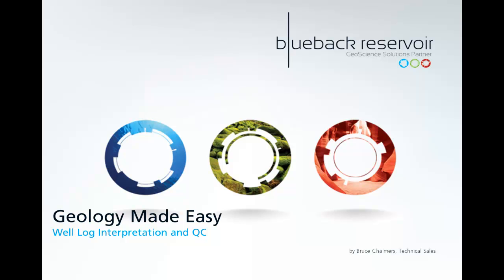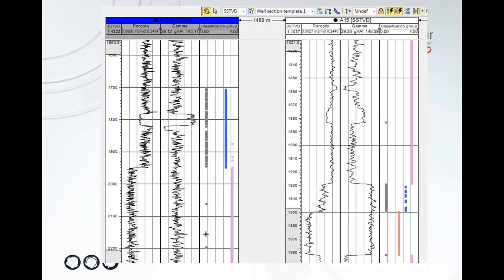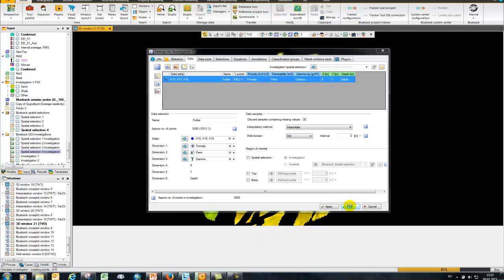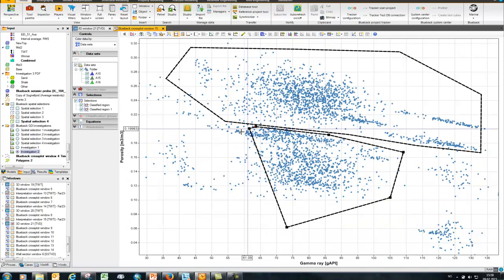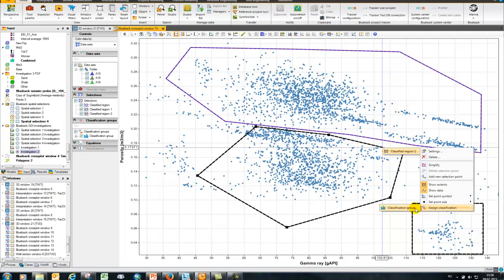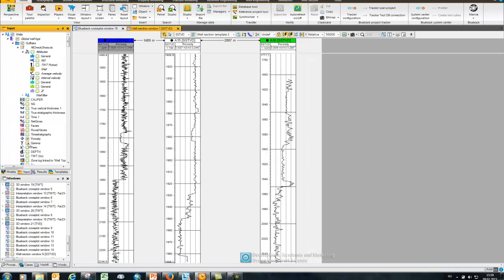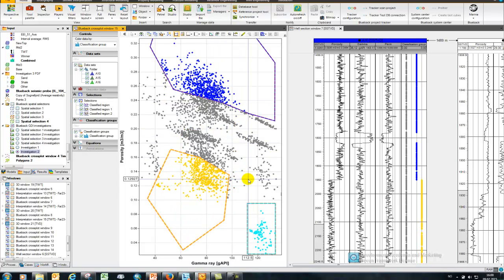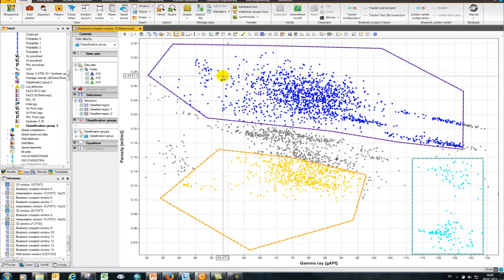Blueback Geodata Investigator - WellSection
How to interpret logs and QC in the Well Section Window